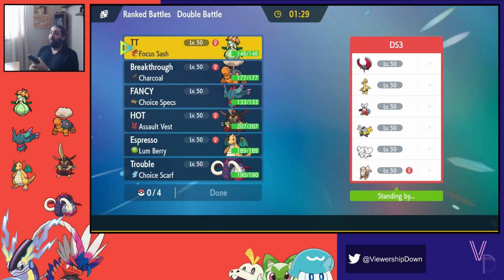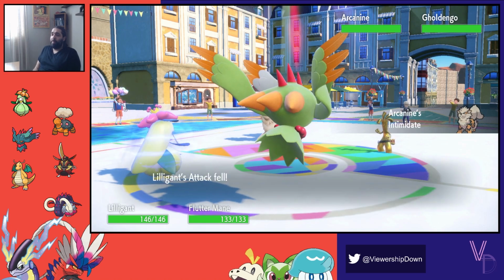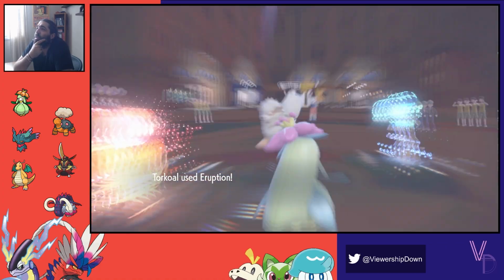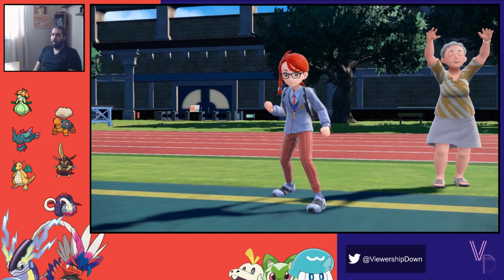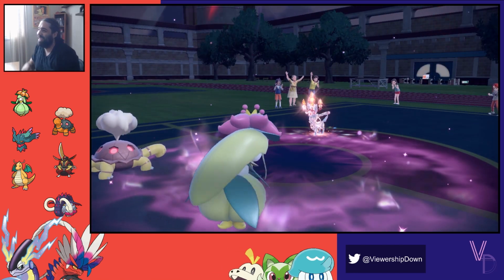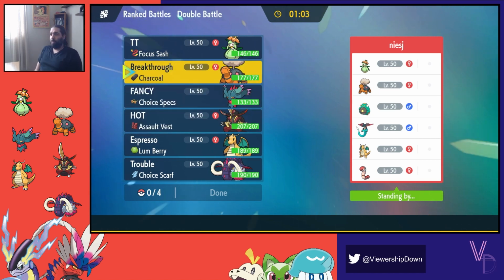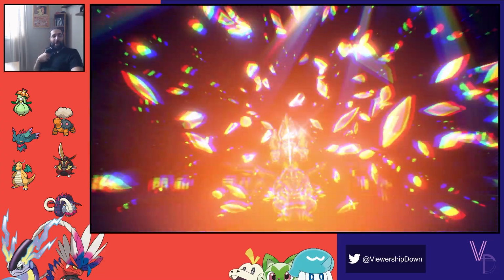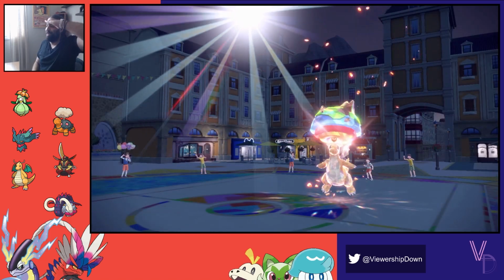LilliKoal In 2023?! - VGC 2023 Wi-Fi Battles [Series 2] - 75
Today we're returning to Vancouver Regionals! This time using the team that was piloted by Sempra all the way to the championship position at the tournament. I unfortunately didn't have the pleasure to play against the team while I was there, but this nasty LilliKoal team was definitely fun to use!

Also! We do have a small Discord for the community. Plenty of Pokémon discussion there on top of other gaming discussions and many more. Please be respectful of the rules if you plan to join. :)

Team Creator: Sempra (NailsOU full credit as per Sempra's twitter)
Rental Code: 70RDHM
Report: N/A

I'm on the socials!
Personal Twitter (Retired Twitter, Deleting soon)

TIMESTAMPS:
00:00 - Intro
00:55 - Battle 1
09:14 - Battle 2
17:04 - Battle 3